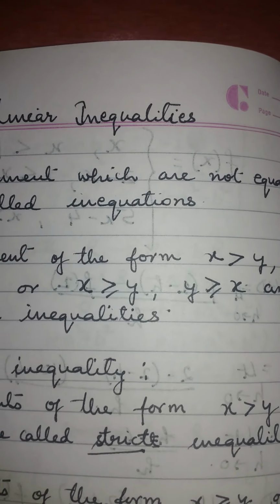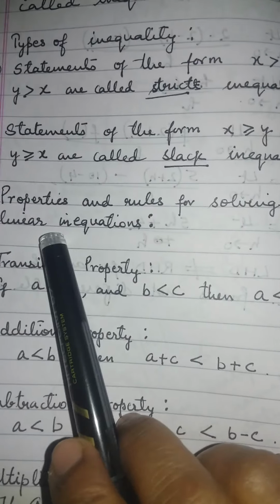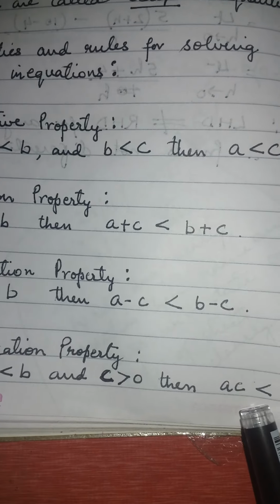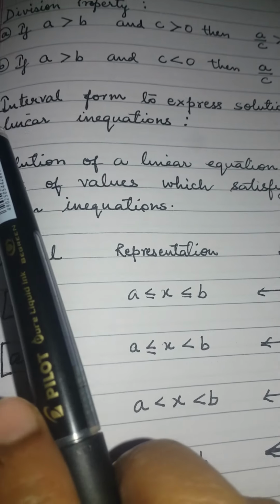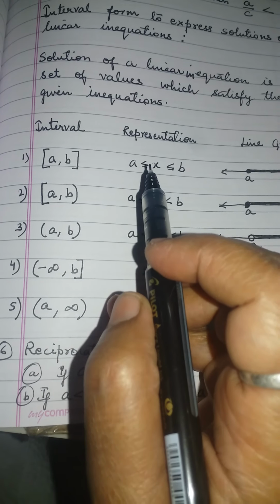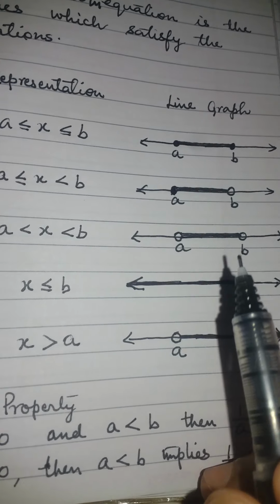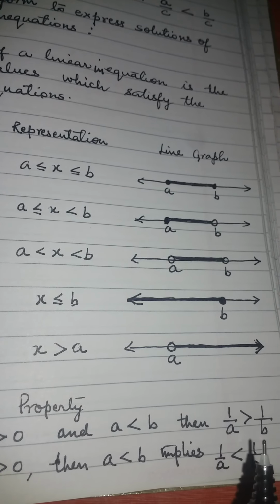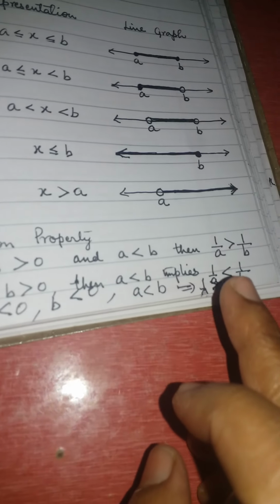Linear Inequalities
Properties